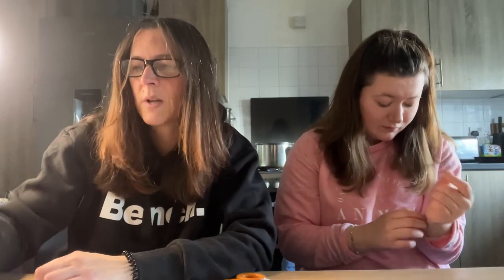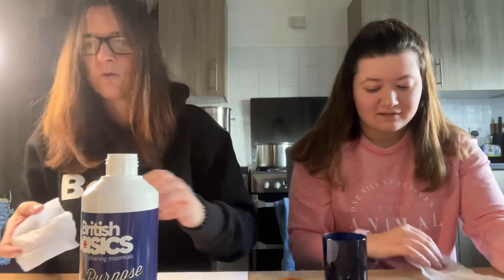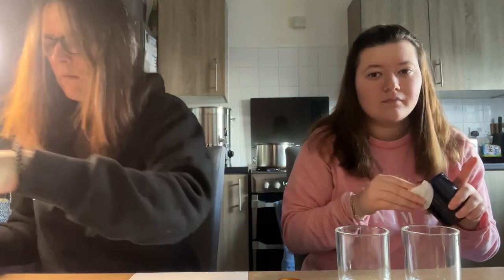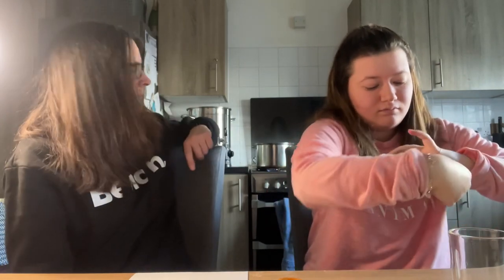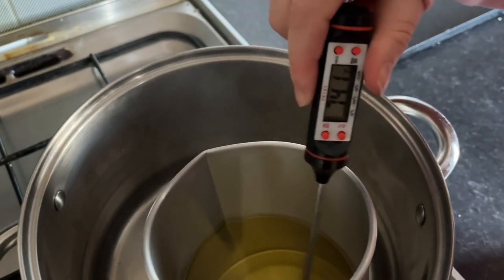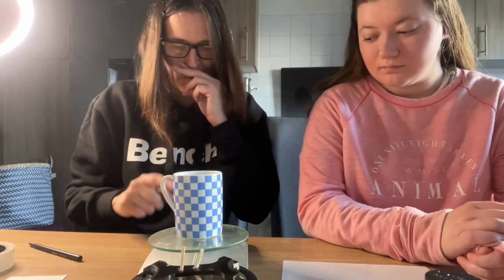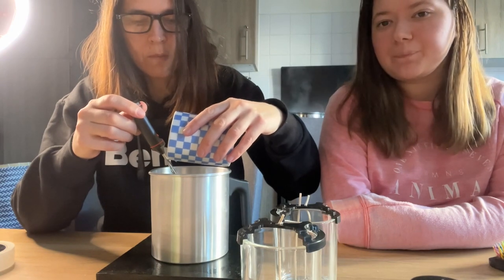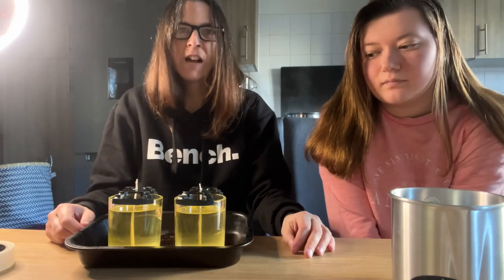DIY Candle Making by Beginners: Our First Time Experience - Nature C3 Wax - Step by Step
In this Episode we put all our supplies to the test, well most of them! Join us as we make our very first candles.

This video is our step by step process of how we made our candles. I’m sure we made mistakes but we will learn from them and hopefully you’ll see out progress, as we will, from here on in. It’s all very exciting!!!

Thank you and we look forward to seeing you in Episode 3,

Justine and Emily